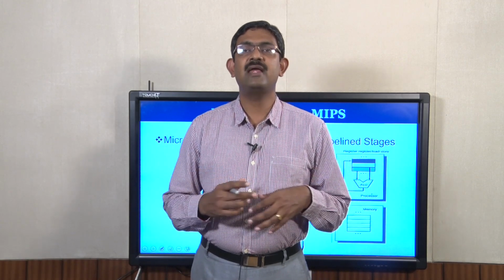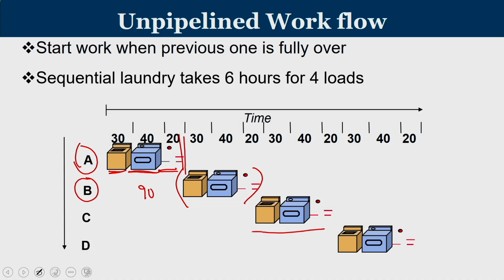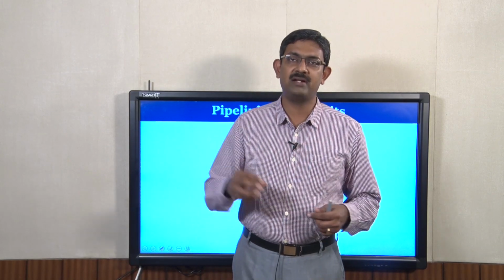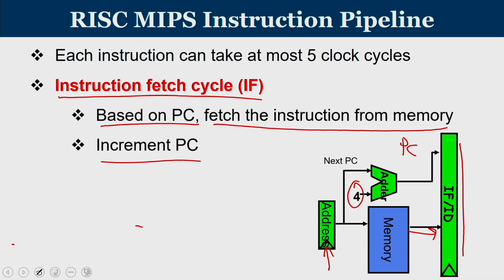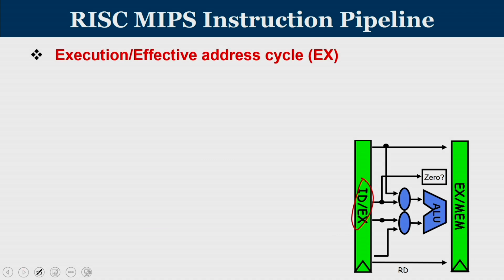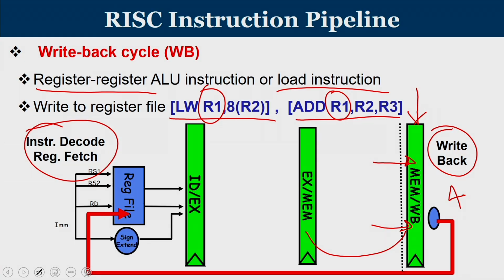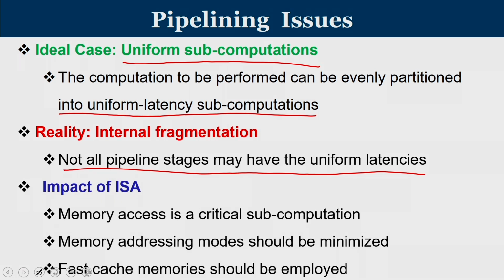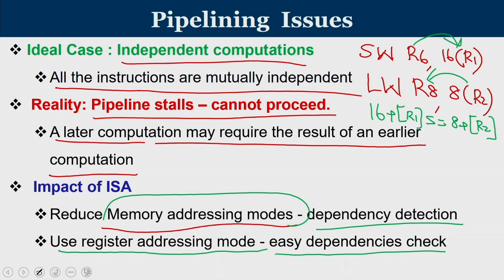Lec 3: Introduction to RISC Instruction Pipeline